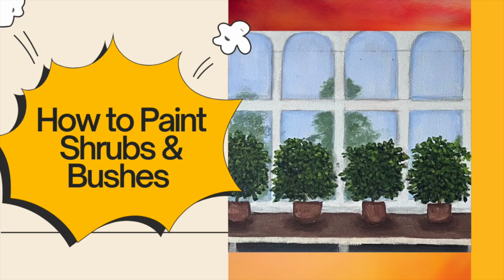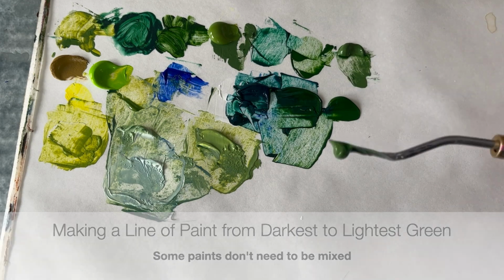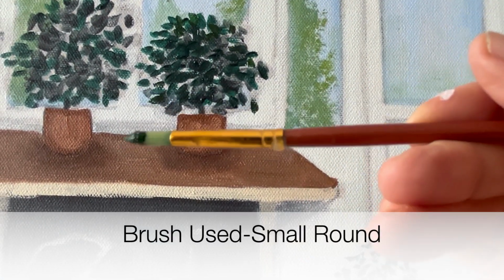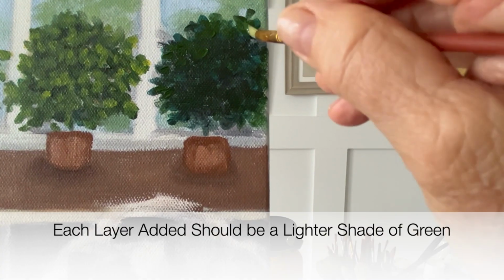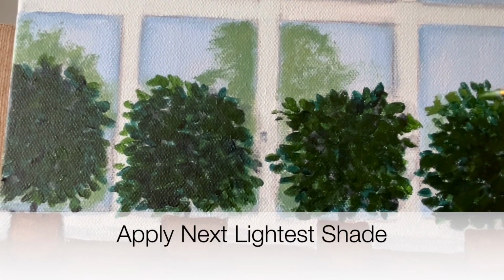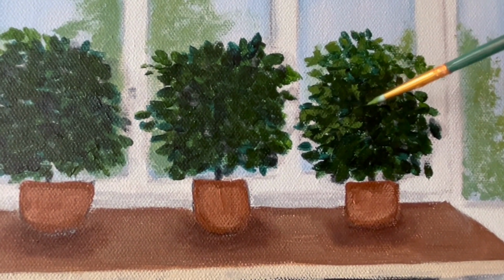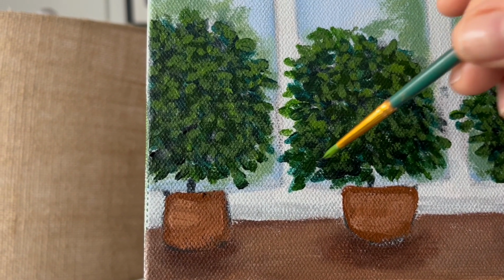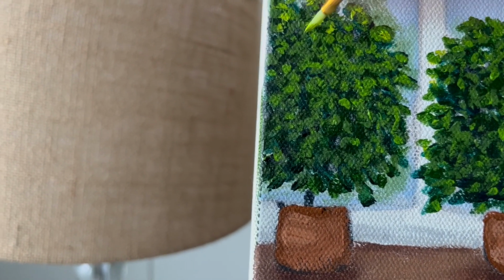Easy Acrylic Painting Tutorial: How to Paint Lush, Realistic Bushes & Shrubs!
Struggling to paint realistic bushes and shrubs? In this beginner-friendly acrylic painting tutorial, I’ll walk you through simple layering techniques to create full, natural-looking foliage with depth and dimension.

✨ What You’ll Learn:

✅ How to layer multiple shades of green for depth
✅ The best brushes for painting realistic foliage
✅ Easy techniques to shape bushes and shrubs
✅ How to use highlights and shadows for a natural effect

💡 Perfect for beginners! Whether you're just starting or want to enhance your landscape painting skills, this step-by-step guide will help you paint vibrant, lifelike greenery with confidence!

🎨 Artist: Nancy Murphy (aka Yellow Dot Artist)

BOOKS BY NANCY MURPHY

HOW TO MARKET YOUR ART WITHOUT SOCIAL MEDIA (book Series)